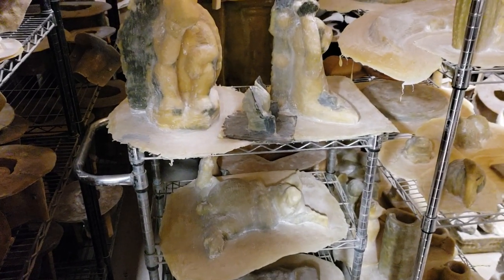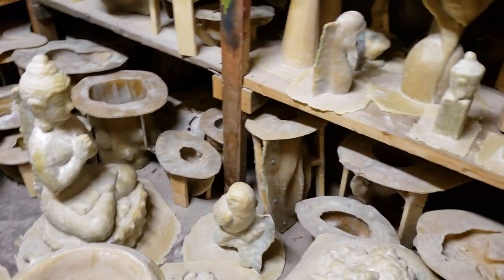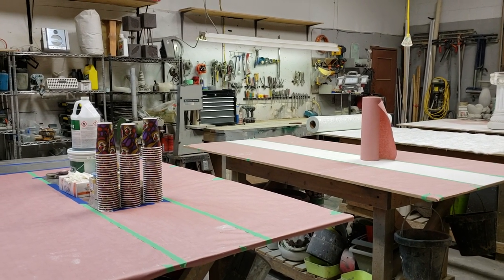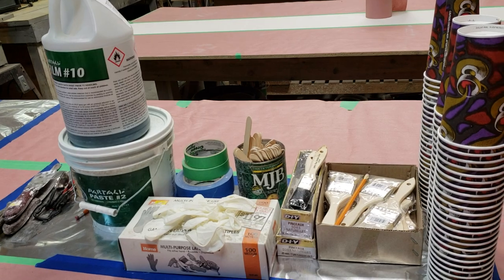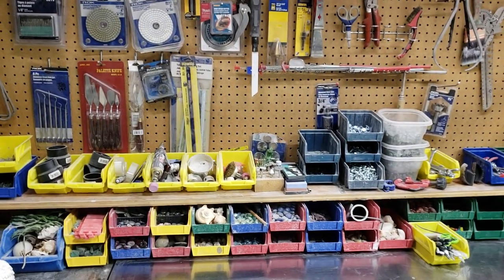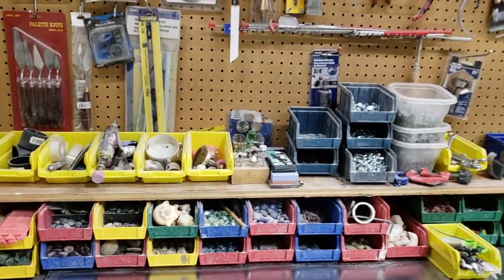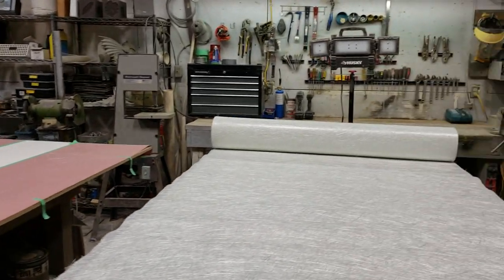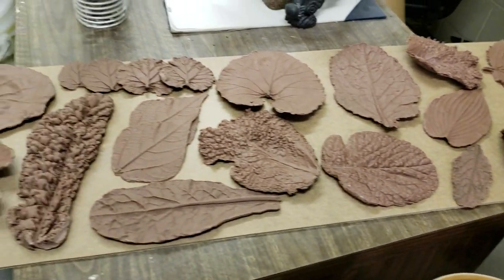December 18, 2018/ Quick update and Happy holidays.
Quick look around the shop, and a few updates for the future.